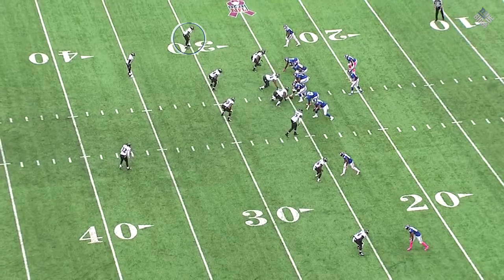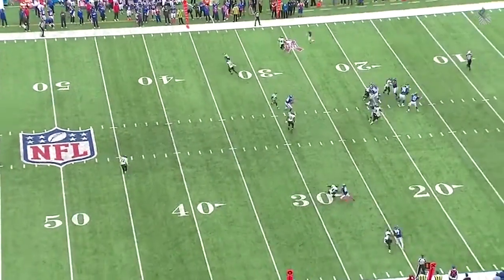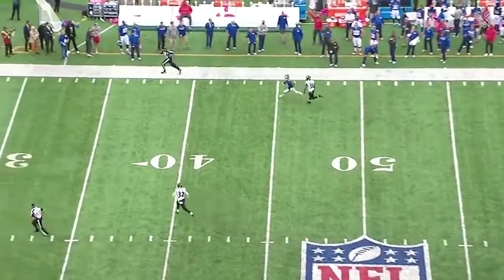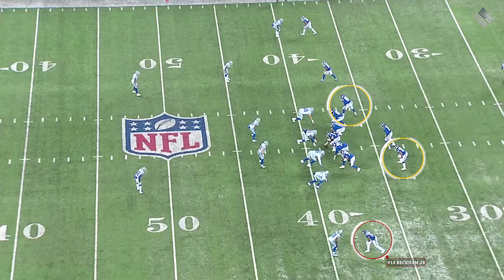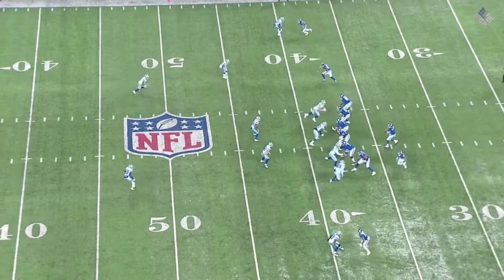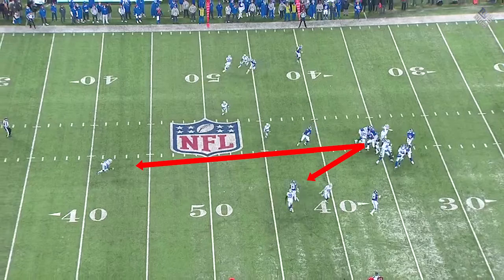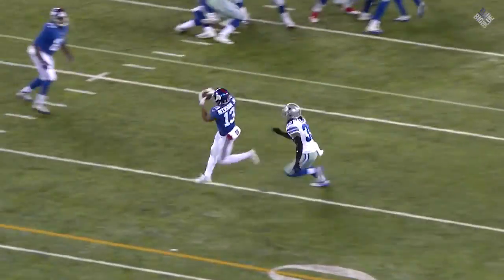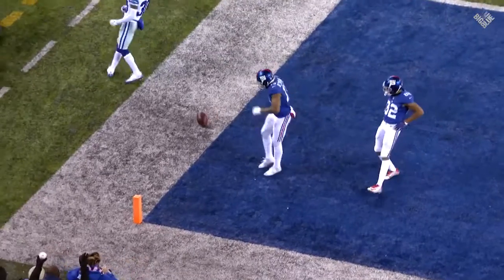Odell Beckham Jr. Film Room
Go inside the film room for a look at Odell Beckham Jr.'s 2016 season